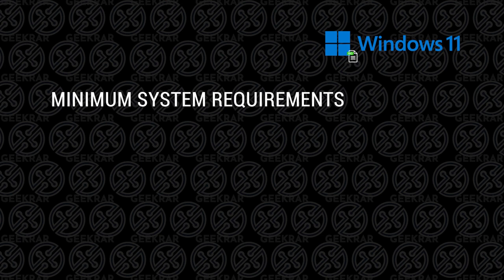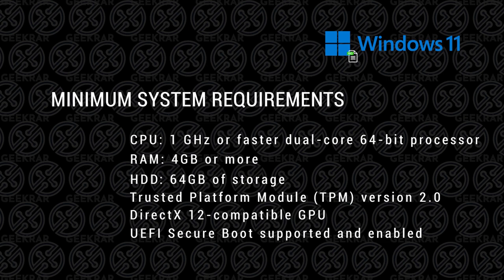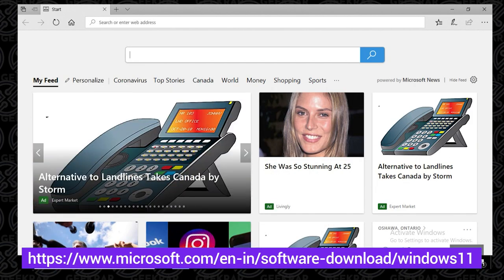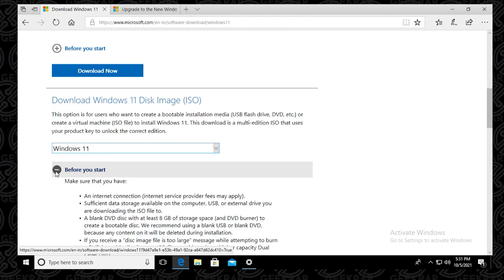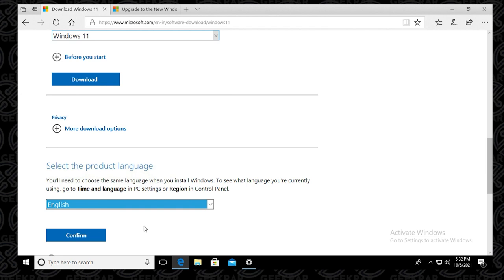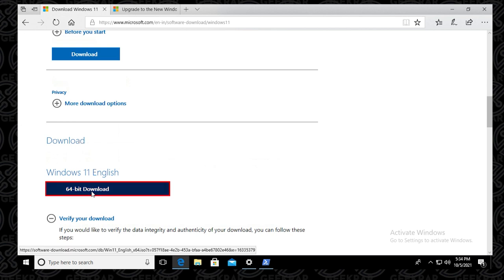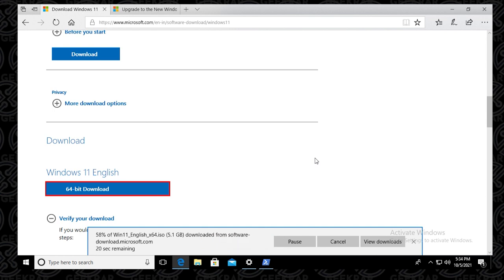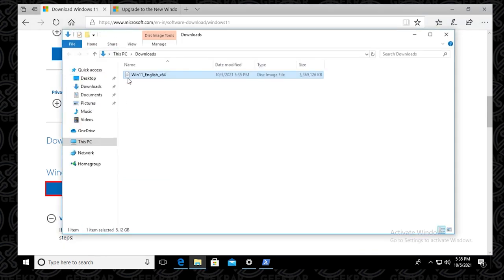FREE! Windows 11 ISO Download | Best and Quick way to Windows 11 Official release download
In this video, I will show you how to download Windows 11 ISO file officially from the Microsoft website.

Time Stamps
0:00 Intro
0:09 System Requirements
1:04 Windows 11 Download Page
1:34 Steps to download ISO

Make A Request!

Credits
♫ Music

DOGE: DQNagpAaa8WRENNyqEhwCerinHxxnXf8ef
REDD: Rd1qSN9CB5n34oMWKPPktPky2HYUB6ZSNj
RVN : RQNEfC8RLdhS9DWBq8AdG7Go4uQSkJvDpm
XRP : rw75N3V4zkmoVdsSJzNkvCMVkjmErKyEDo